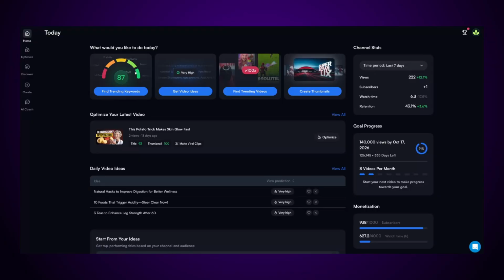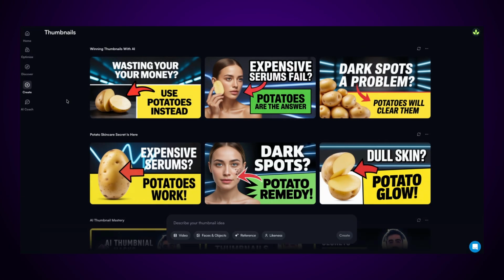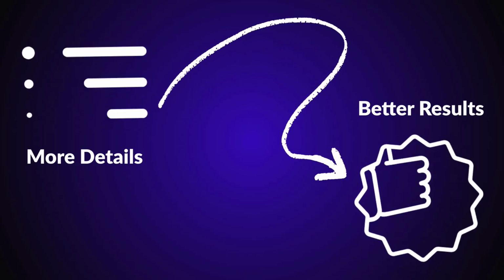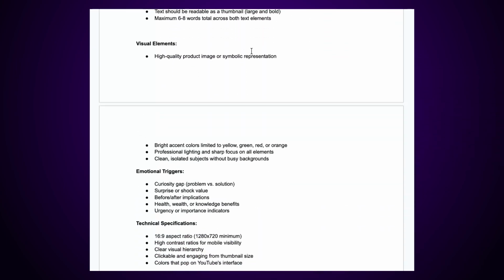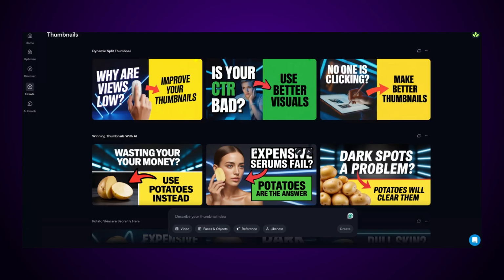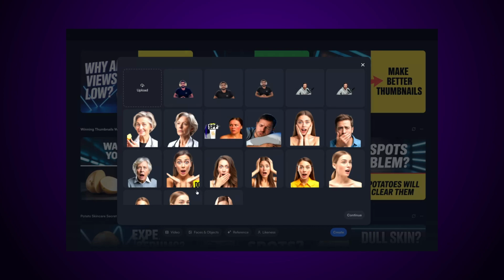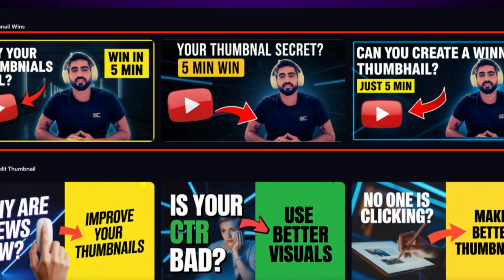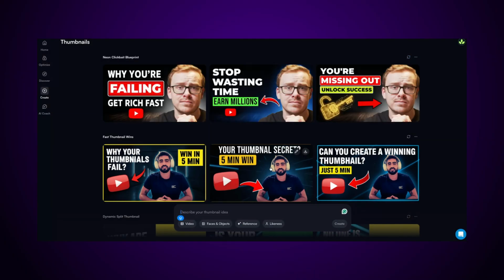How to Make Thumbnails With AI in 1 Single Prompt (Use This Secret)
Create Stunning YouTube Thumbnails in Minutes with AI - VidIQ Tutorial.

Struggling to create eye-catching thumbnails for your YouTube videos? In this complete VidIQ tutorial, I'll show you how to use AI to generate professional-quality thumbnails in just minutes – no design skills required!

🎯 What You'll Learn in This Video:

How to use VidIQ's AI thumbnail generator to create click-worthy designs
The secret to writing effective prompts that get professional results
How to customize backgrounds, colors, objects, and text in your thumbnails
VidIQ's channel integration feature for automatic thumbnail uploads
Honest review: What works and what doesn't with VidIQ's thumbnail tool

YouTube creators who want to save time on thumbnail design
Content creators looking to increase click-through rates
Beginners with no graphic design experience
Anyone tired of spending hours in Photoshop or Canva

Your thumbnail is the first thing viewers see – it can make or break your video's success. Even the best content gets buried with weak thumbnails. This AI-powered solution helps you create attention-grabbing thumbnails that actually get clicks, without the learning curve of traditional design tools. Save hours of work and boost your views with thumbnails that pop!

📌 TIMESTAMPS:
0:00 - Introduction: Creating thumbnails with AI
0:33 - Why thumbnails are critical for YouTube success
1:18 - Getting started with VidIQ's thumbnail creator
1:43 - The secret to writing effective prompts
2:26 - Customizing colors, objects, and text
2:53 - Testing the reference feature (honest review)
3:16 - Channel integration: Upload thumbnails instantly
3:52 - Final verdict: Pros, cons, and is VidIQ worth it?